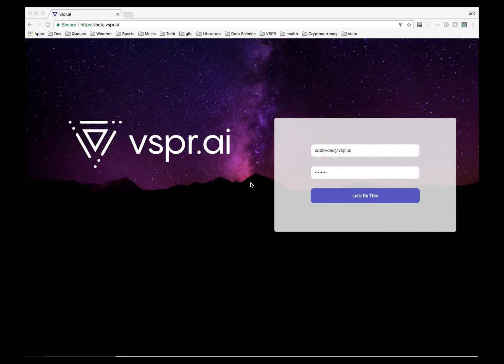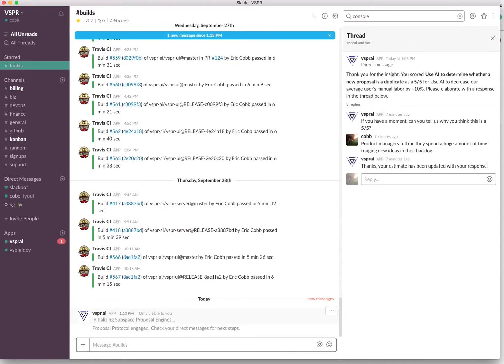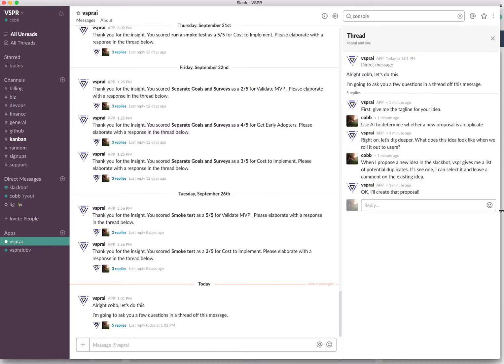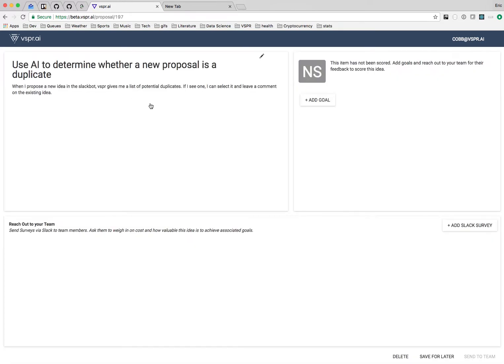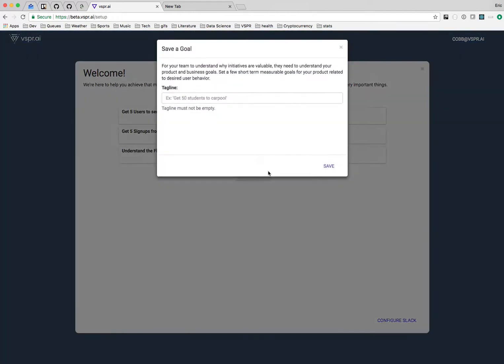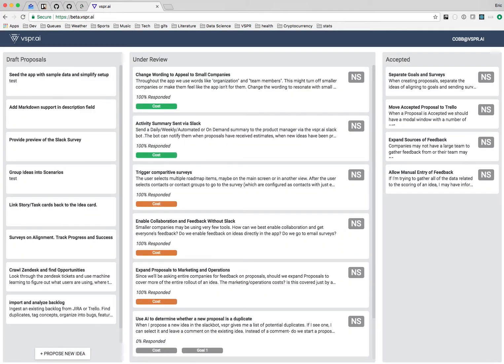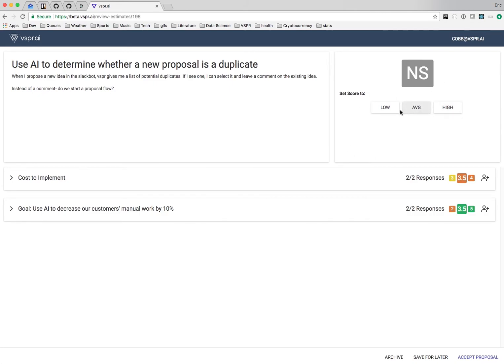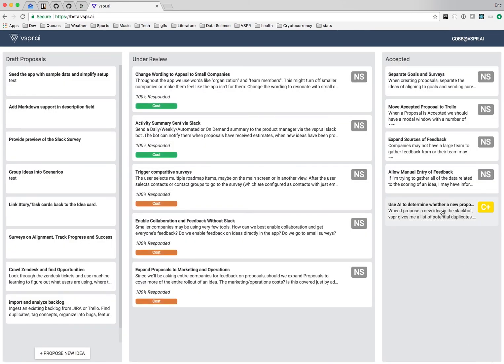vspr.ai - gather ideas from your team via Slack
New features in the vspr.ai Slack bot to gather ideas from anyone on your team via Slack. Triage ideas by gathering cost and impact estimates. Give the entire organization a voice in strategy and stay aligned with fewer meetings.